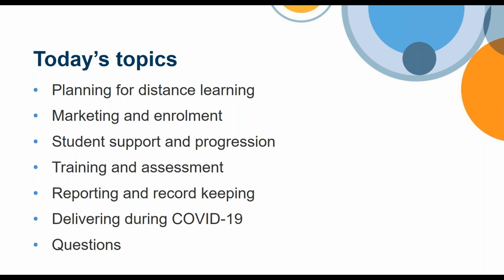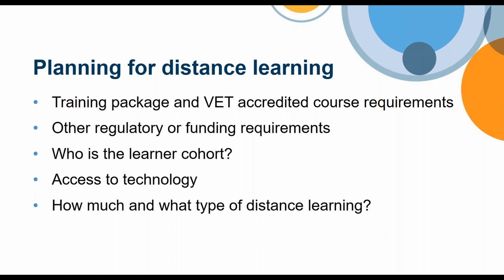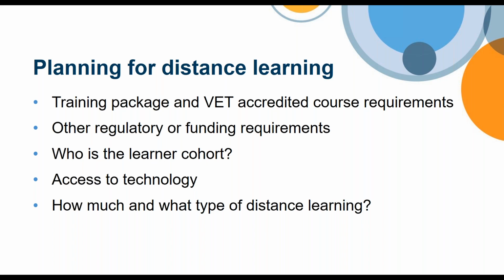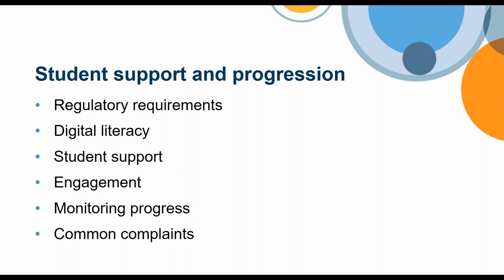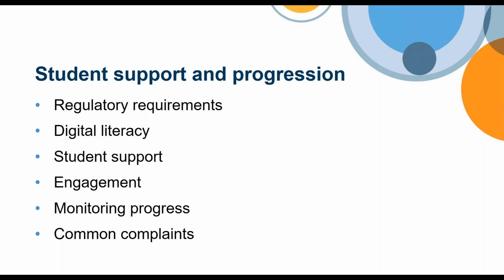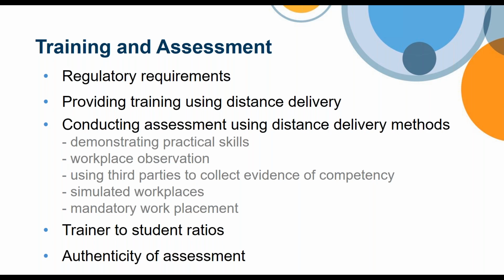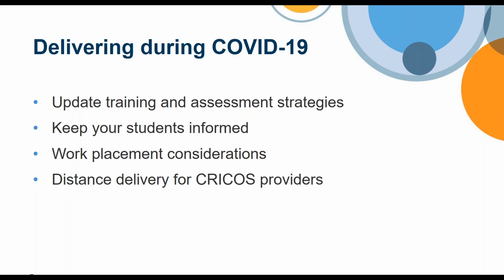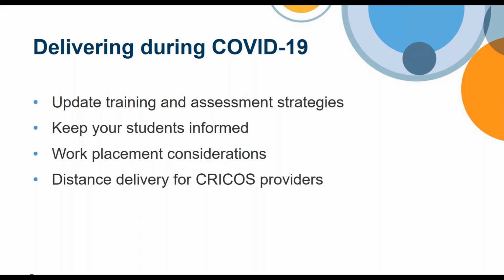ASQA webinar—Online learning: compliance essentials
Presenters:
Emma Marks—Assistant General Manager, Regulatory Operations
Judith Keller—A/Manager, Regulatory Operations Brisbane